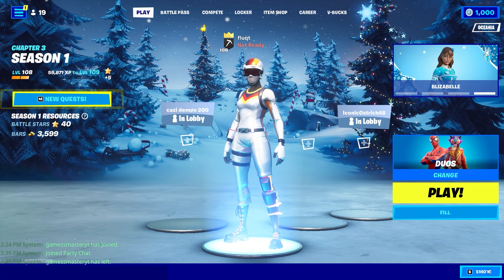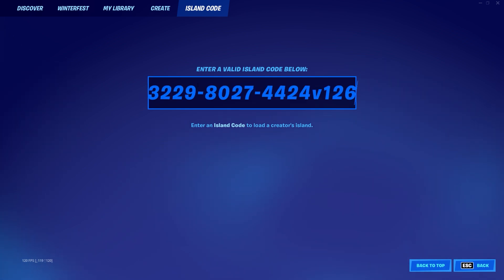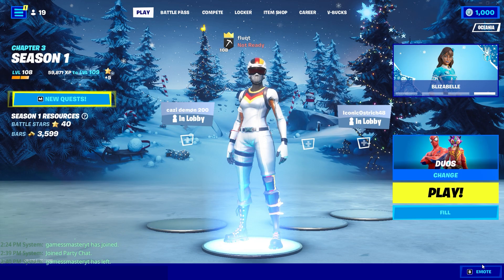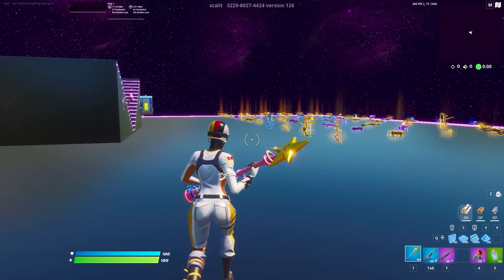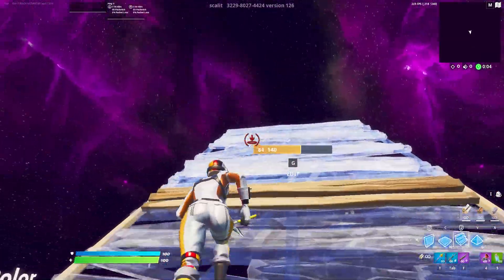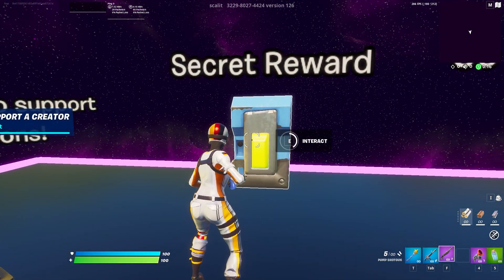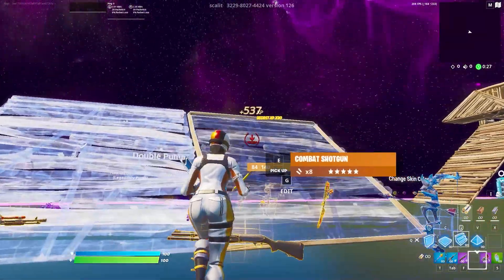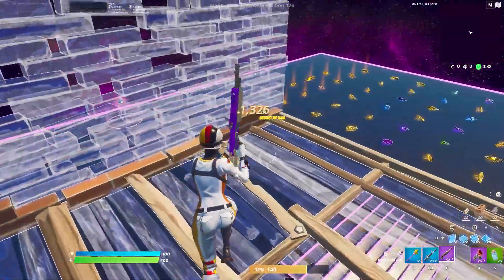New BEST XP Glitch In Chapter 3!(20K XP per minute)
I'm flxcid a content creator that makes videos like what fortnite players do when they are home alone, day in a life for a fortnite player, Fortnite player stereotypes and much more also thank you guys so much for all the support I'm working really hard to grind to 10k so like and sub!!